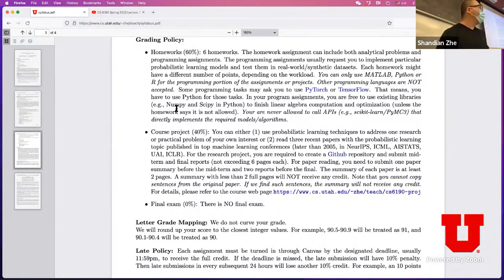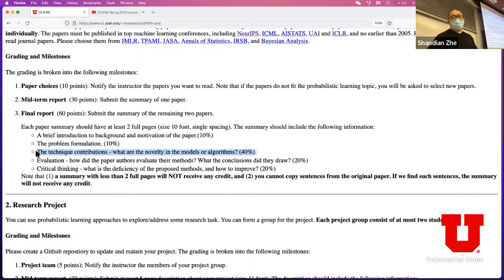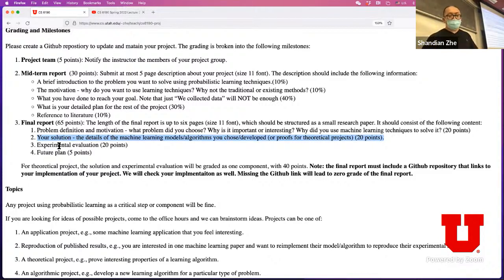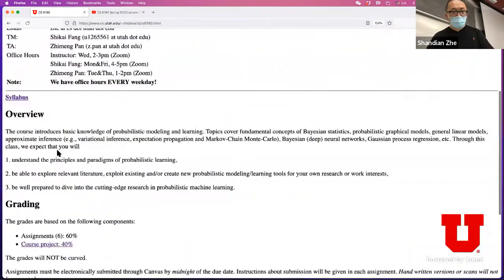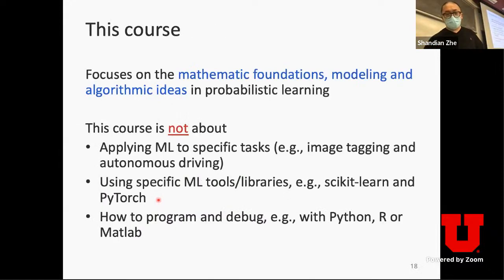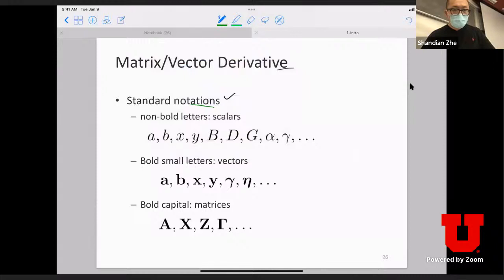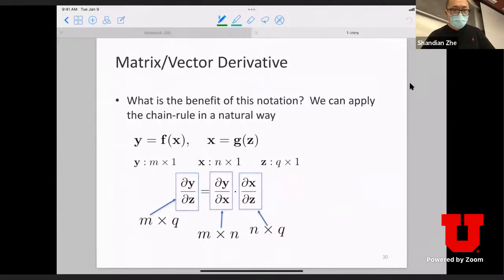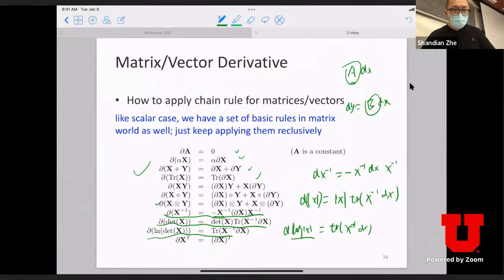CS 6190 Spring 2022 Lecture 2